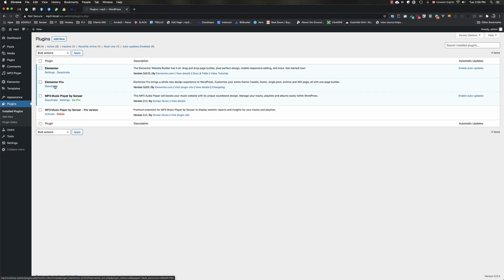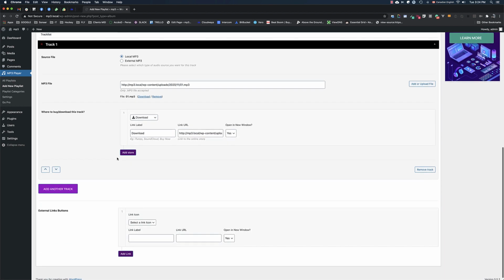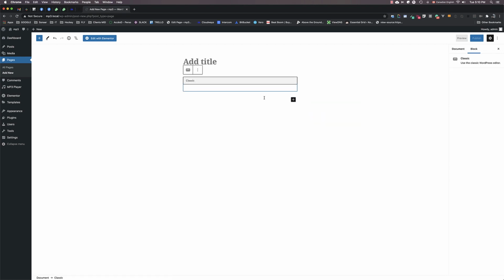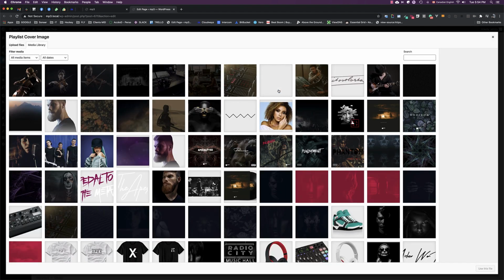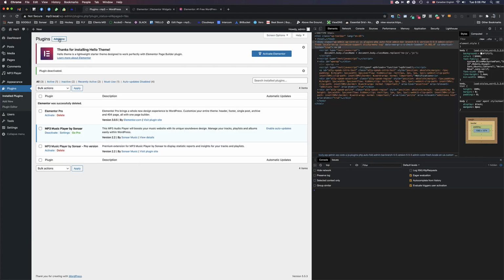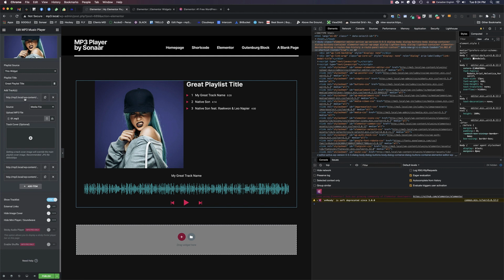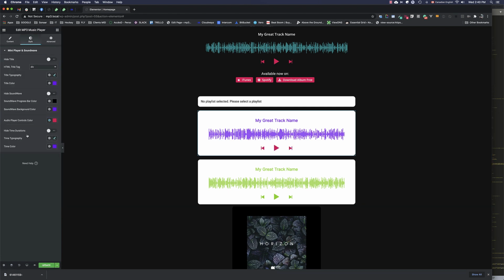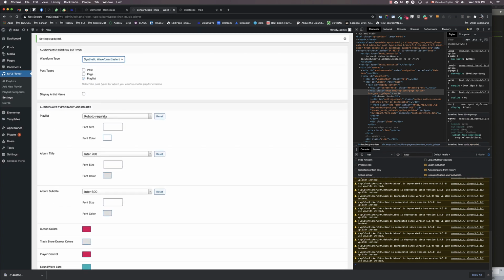How to Add Audio Player in WordPress with MP3 Music Player [OLD VERSION]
In this tutorial, you learn how to add audio and music to WordPress easily with MP3 Audio Player Pro by Sonaar and Elementor or Gutenburg! Add unlimited music, playlist, and tracks to any pages using WordPress shortcode, Elementor widget, or Gutenburg Editor.

This video will teach you how to use the plugin in 7 quick chapters:
1) 00:12 Install the Plugin
2) 00:32 Create a Post in WP-Admin → MP3 Player → Add New
3) 03:44 Add Player using Shortcode
4) 06:57 Add Player using Elementor
5) 10:41 Add Player using Gutenburg
6) 11:27 Customize Color & Settings
7) 12:57 Difference between Free vs Pro

The Audio Player WP plugin gives you the ability to add unlimited numbers of playlists, albums, and audio tracks using a simple shortcode with tons of attributes, or use the new Elementor widget into any Elementor Page to upload your audio!

With the plugin's pro version, you get additional options, such as a sticky audio player with continuous audio playback! View features comparison between Free and Pro version

[ FREE FEATURES ]
_ Upload unlimited MP3/M4A files
_ Support MP3, audio streaming and radio streaming
_ Upload audio tracks from any posts, custom posts or pages
_ Embed audio players using shortcodes
_ Embed audio players using our Elementor Widget (NEW!)
_ Embed audio players using our Gutenburg Block (NEW!)
_ Fully support Elementor Page Builder
_ Real-time Dynamic Soundwave FX (Waveform by wavesurfer.js) or Synthetic Soundwave for faster loading
_ Unlimited color for your MP3 widget
_ Support WooCommerce
_ Support for Easy Digital Downloads
_ Support for Google Fonts
_ Automatically fetchs ID3 Tags from your MP3 files and show an optional MP3 waveform chart.
_ No XML, Json or FTP is required. Upload and setup everything through WordPress.
_ Show/Hide tracklist of your MP3 audio player
_ Cover album beside the audio widget is optional
_ Add social icons for each of your tracks such as “Download”, “Buy tracks”, “SoundCloud”, etc.
_ Add call-to-action buttons for each of your album such as “Listen on Spotify, SoundCloud, BandCamp”, etc.”
_ HTML5 Player so it’s fully responsive, mobile-friendly and play across all platforms.

[PRO FEATURES ]
_ Sticky footer audio player with soundwave​
_ Continuous audio playback / Persistent player
_ Full Support for WooCommerce
_ Elementor widget with 70+ styling options​
_ Audio Preview (eg: 30 seconds clips) automatically generated from your full audio track.
_ Ability to add audio watermark automatically generated from your full audio track.
_ Ability to add audio advertising (known as pre-roll or post-roll ads) before or after your audio track.
_ Create Sliders & Coverflow Slides in 1-click.
_ Search bar within your tracklist.
_ Filter Dropdowns & Tag Buttons.
_ Share Tracks Feature: Share your track on Facebook, Twitter, WhatsApp, SMS, Emails! You have the option to add a share button to share specific tracks from your tracklist.
_ Add to Favorite Playlist. Visitor and logged-in users can add tracks to their favorites. You can create a page with a player that will contains a list of the user’s favorites.
_ Real-time Animated Audio Spectrum Option
_ Adaptive Colors: Match the skin of the audio player with your image artwork in real-time. Thanks to our AI algorithms!
_ Keep your RSS Feed and Podcast Show synched with your current Podcast distributor to get new episodes automatically
_ Full Lyrics and Karaoke Support. Create Karaoke Player or audio lyrics to your site by using Timed Text Markup Language (TTML).
_ Statistic reports for admin (listen counts, top chart, etc.)
_ Get insights reports directly in your dashboard.
_ Volume control​
_ Shuffle tracks
_ Scrollbar options within tracklist
_ Option to automatically stop player when track is complete
_ 1 year of premium support or lifetime plan available via live chat & automatic updates

[WHO CAN USE THIS AUDIO MUSIC PLAYER?]
This plugin is designed for:
Music Producers
Podcasters
Musicians
Artists
Record Labels
Audio & eBook Websites
eCommerce
Beat Store
Radio & Live Streaming Website
Audio Studio
Recording Studio
Bloggers
DJs
Karaoke Website
Preachers
Meditation Online Course
Teachers
eLearning
Sermonizers